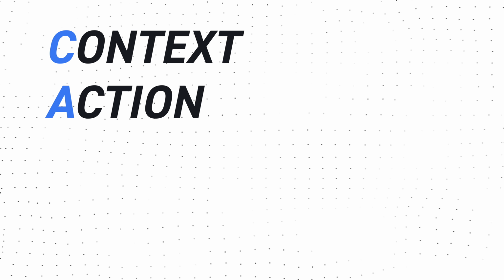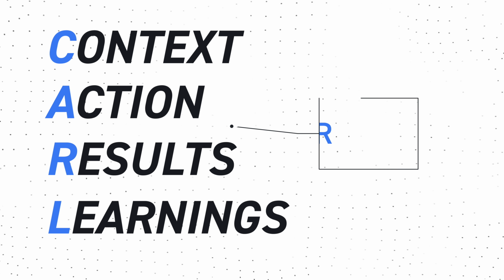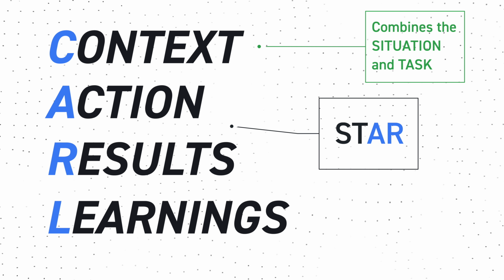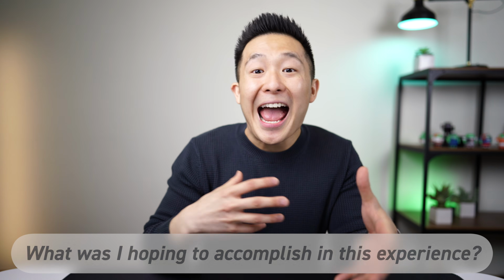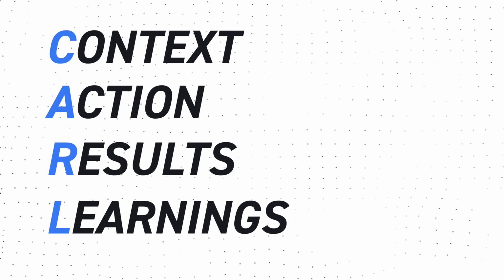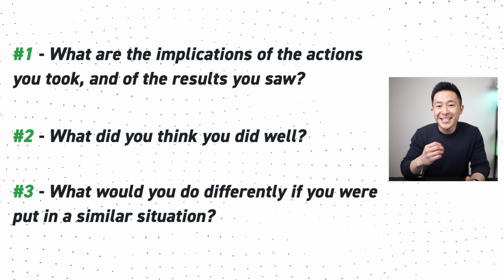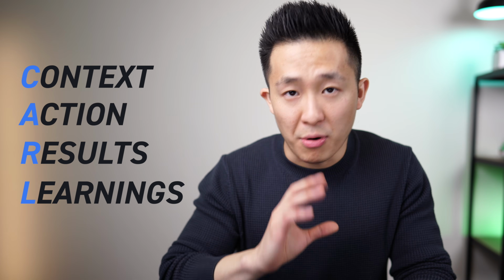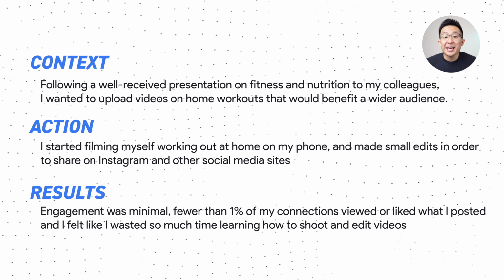Don't Use STAR in Your Next Interview (Do This Instead)!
STAR vs. CARL: What's the best behavioral interview method? In this video I compare the popular STAR answer method with the more comprehensive CARL answer format, share sample behavioral interview questions and answers, and end with a recommendation on when to use each method.

The STAR behavioral interview method suffers from 2 limitations: (1) It allocates too much time for background information and not enough on your accomplishments, and (2) Doesn’t naturally incorporate your learnings as part of the answer prompts. Therefore, many interviewers find the STAR technique of interviewing a little bit robotic as candidates just seem to memorize answers and spit them out during the interview.

With the CARL interview method, the “L” stands for “Learning” so you should really allocate more time on reflecting what your actions and results meant for future use cases (i.e. what if you faced a similar situation again, what would you do next time?) This is where the CARL interview framework really shines.

TIMESTAMPS
00:00 Intro
01:10 What is CARL?
01:52 Sample answer #1
02:54 Why “Learnings” help you stand out
03:26 What to say for “Learnings”
04:04 Sample answer #2
06:20 When to use STAR
06:55 Summary

🐂 WeBull (Get 2 Free Stocks)